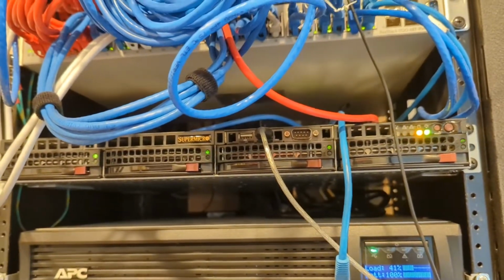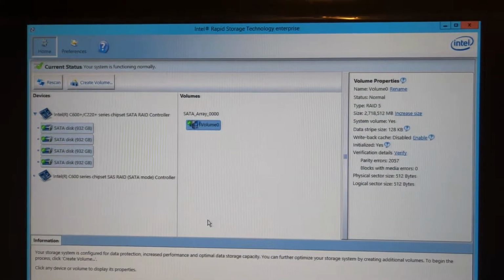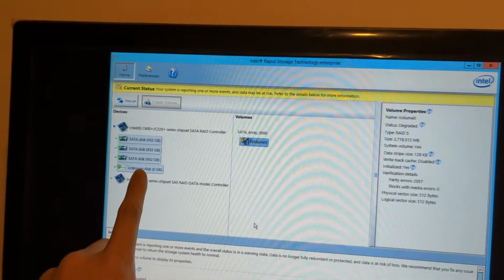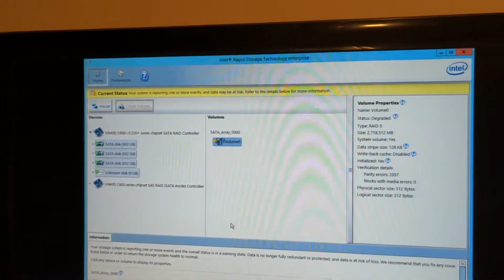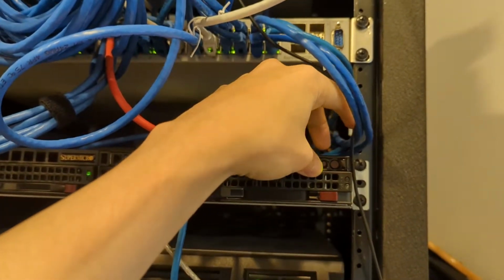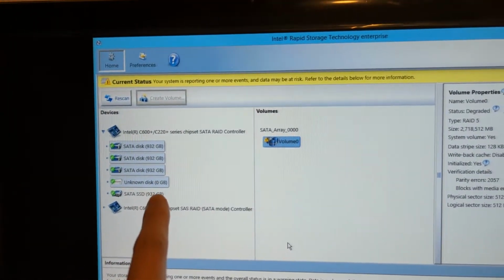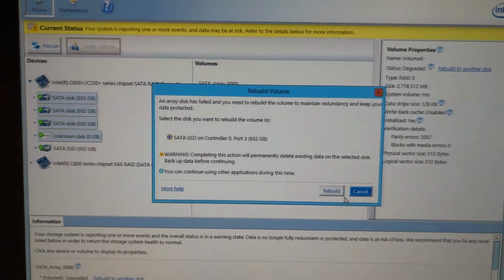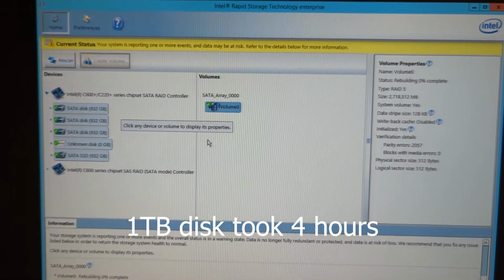Hot Swap with Intel RAID (Rapid Storage Technology) / Fake RAID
Can you hot swap disks in RAID 5 under Intel RSTe? Assuming you have supported hardware and software, yes it is possible. Watch me swap out a disk on a live server!

Server motherboard: Supermicro X9SRE